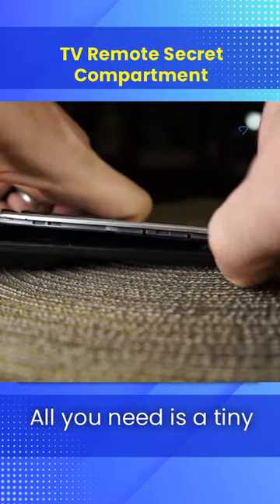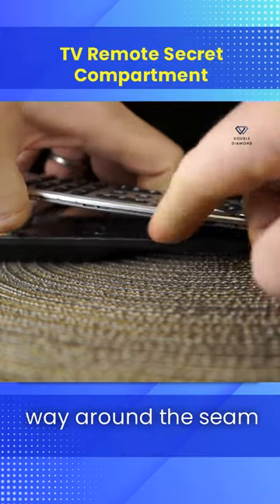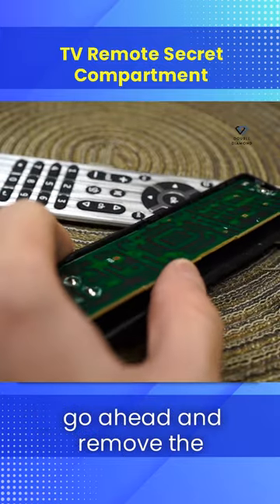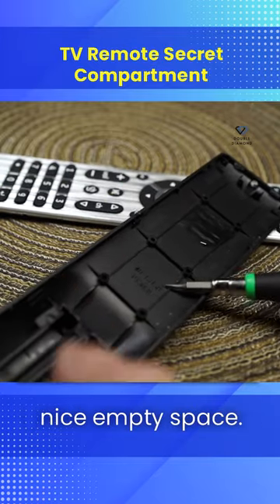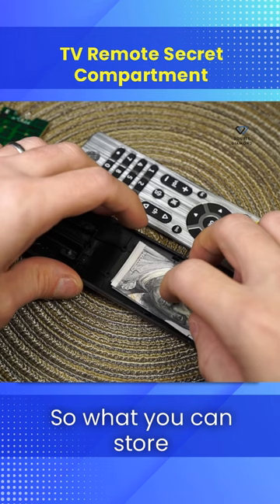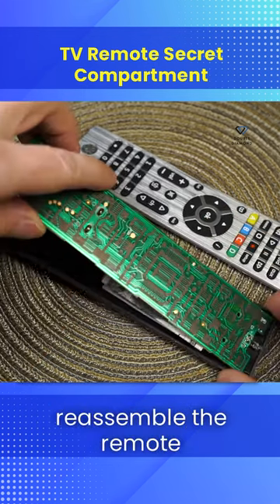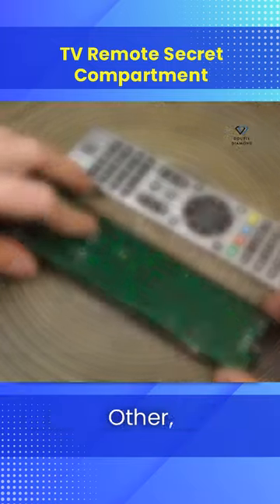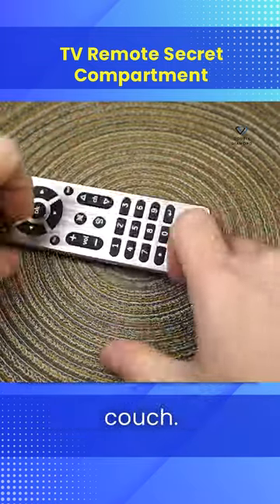Covert Valuables: How to Transform Your TV Remote into a Hidden Safe!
Are you looking for a creative way to hide your valuables? Look no further! In this video, we'll show you how to turn your everyday TV remote into a secret hiding spot. All you need is a tiny flathead screwdriver to pop open the casing. Carefully work your way around the seam until the two pieces begin to pop apart. Once you're inside, remove the circuit board to find a nice empty space. We'll just stick to cash for this one, but you can store whatever you want inside. Reassemble the remote and snap it together and it'll still function as usual. Your belongings will be hidden in plain sight!